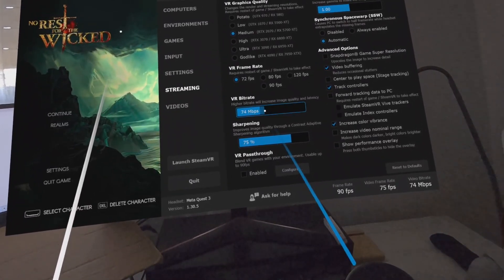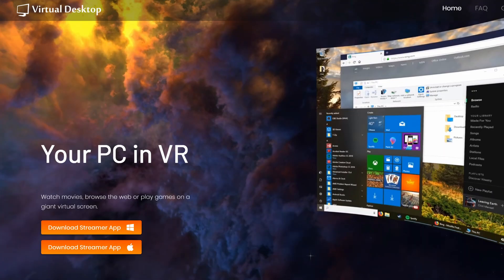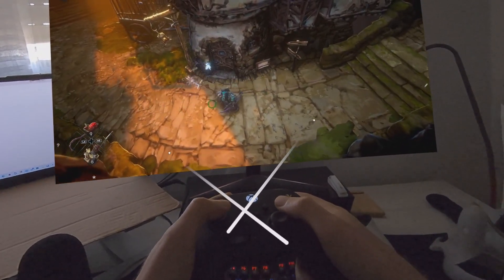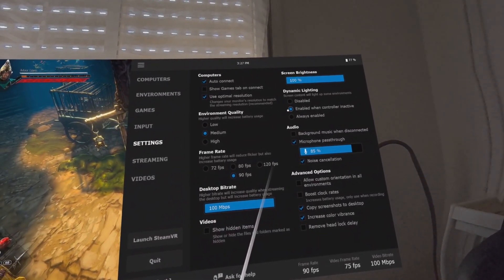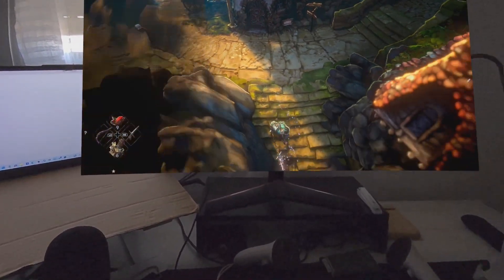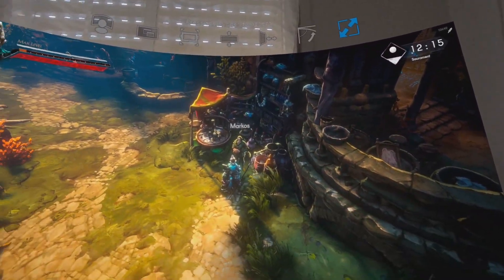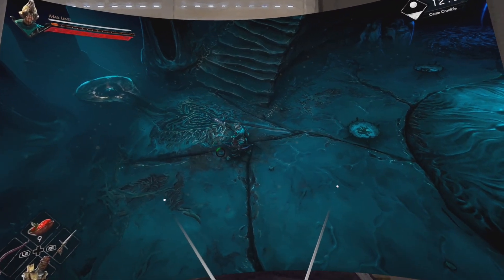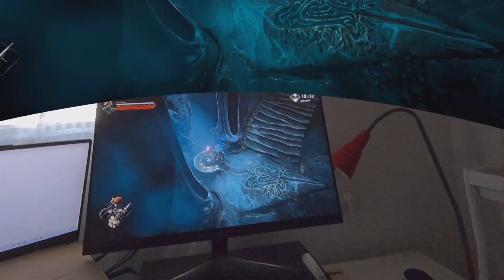Quest 3 as a Big Virtual PC Monitor for Lag-free Gaming using 'Virtual Desktop' App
Planning to play PC video games abroad (vacation) on my laptop but not planning to carry a big physical monitor. Today I tested PC gaming using 'Virtual Desktop' app to check the quality on Meta quest 3 but more importantly, check for lags and latency issues playing PC games on the Quest 3.

Good news, it looks fantastic and runs, what appears to me, lag free without delays (connected via LAN). I showcase the test results in this video.

Virtual Desktop app developed by Virtual Desktop, Inc. Game shown: Not Rest for the Wicked (Steam).